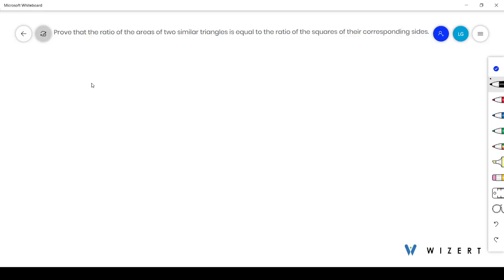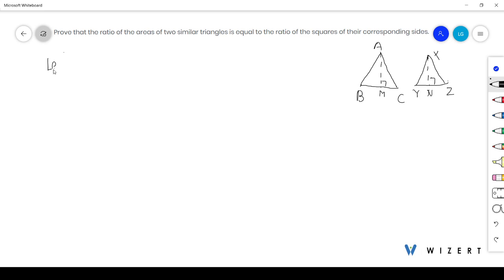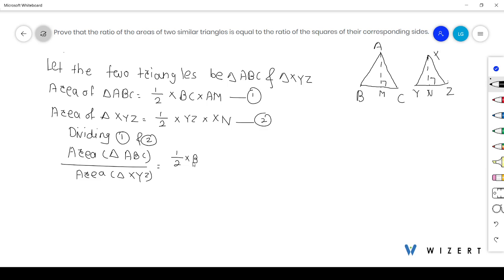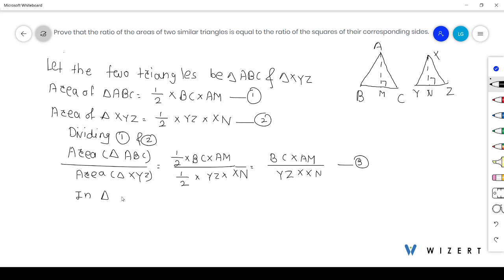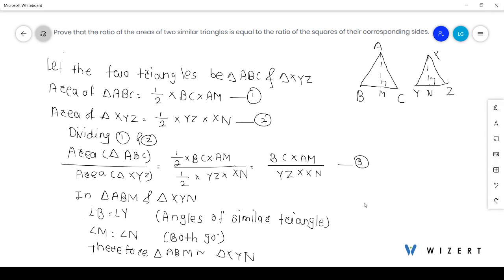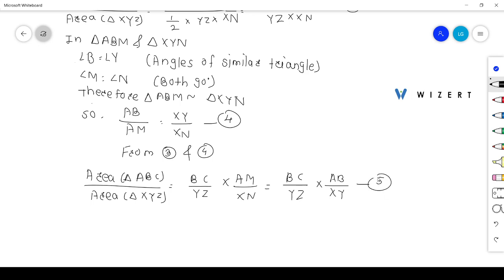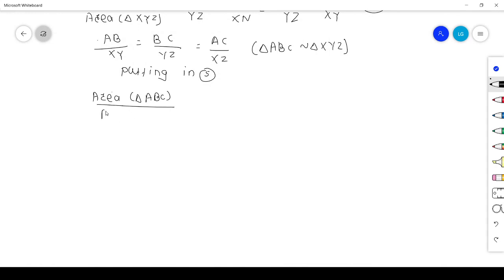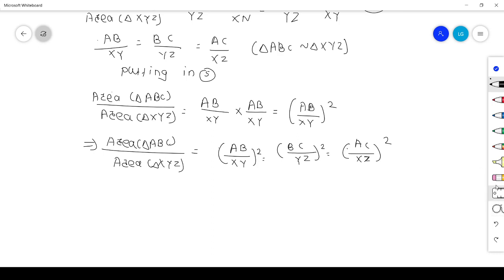Maths Triangles word problems for Grade 10 - Set 1608115554